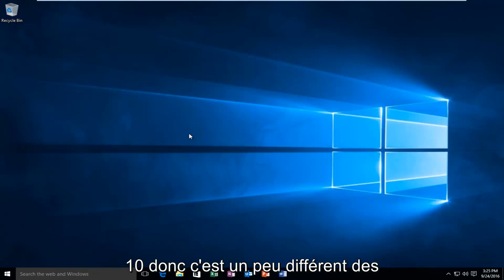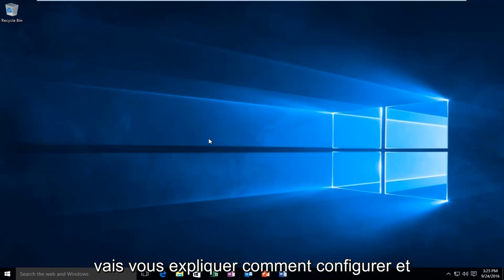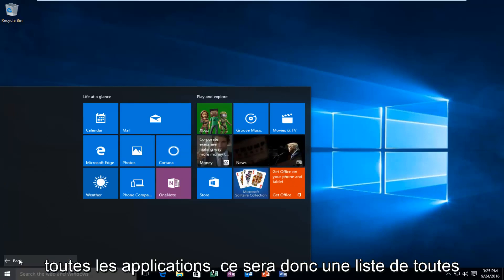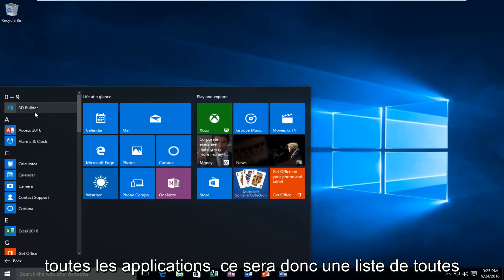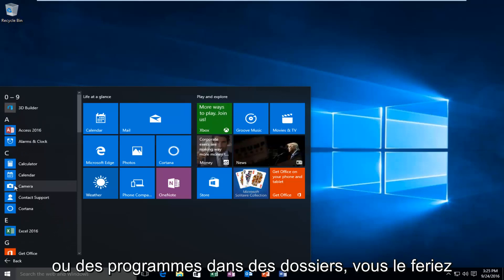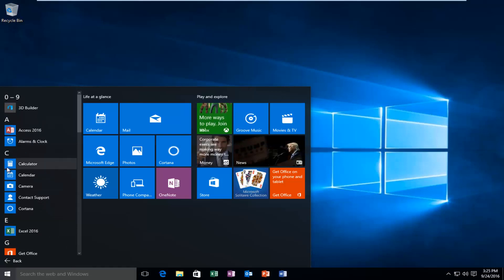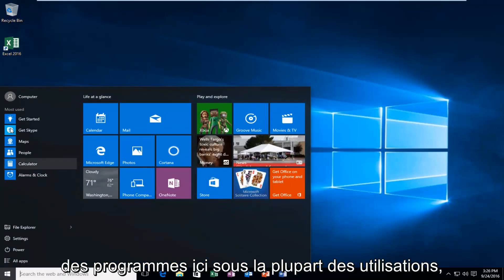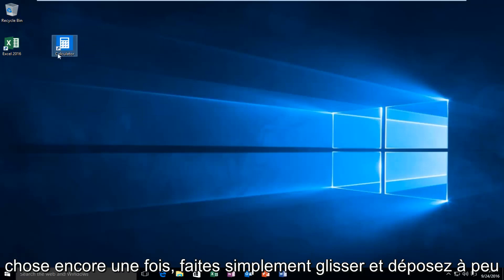Windows 10/11 - Créer un raccourci sur le bureau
Ce didacticiel montrera comment créer des raccourcis sur le bureau sous Windows 10/11.

Bien que cela puisse sembler très basique pour certains utilisateurs, d'autres peuvent le trouver utile. Dans ce didacticiel, je vais vous montrer comment créer un raccourci sur le bureau sous Windows 10/8/7, pour votre application, programme, site Web, etc. préféré, et le placer sur votre bureau ou tout autre dossier, pour un accès facile.

Ce didacticiel s'appliquera aux ordinateurs, ordinateurs portables, ordinateurs de bureau et tablettes exécutant les systèmes d'exploitation Windows 10 et Windows 11 (Home, Professional, Enterprise, Education) de tous les fabricants de matériel pris en charge, tels que Dell, HP, Acer, Asus, Toshiba, Lenovo, et Samsung).